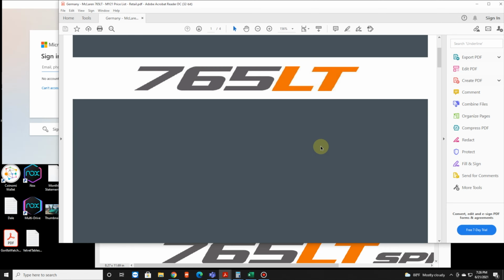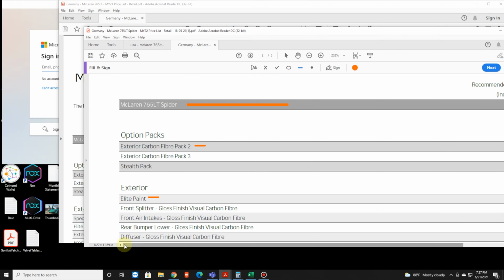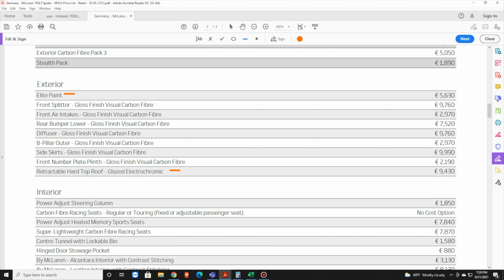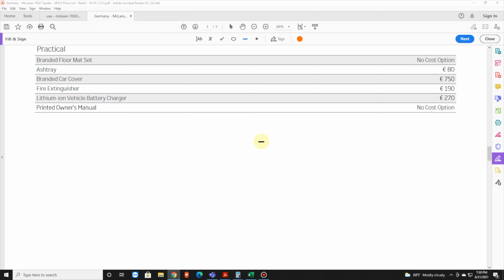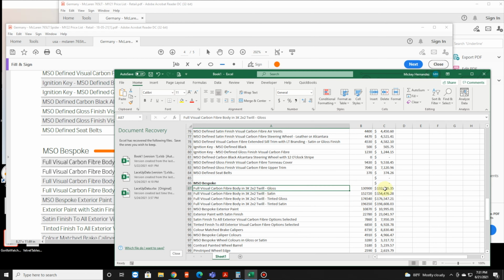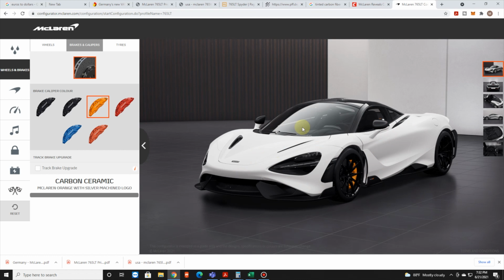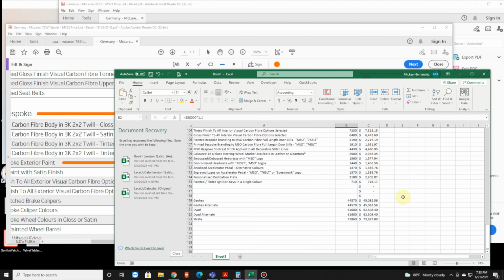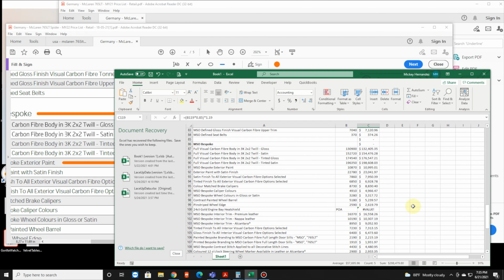Leaked McLaren 765LT Spider Options & Pricing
In this video I break down the pricing of the 765LT options that were leaked on a forum. All the best.

- Mickey